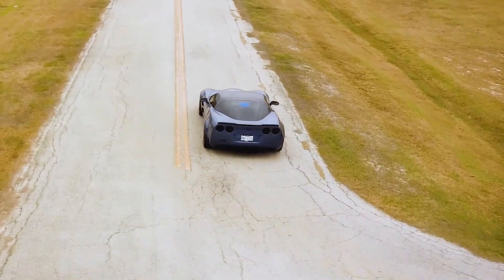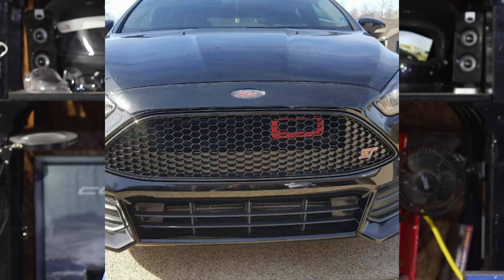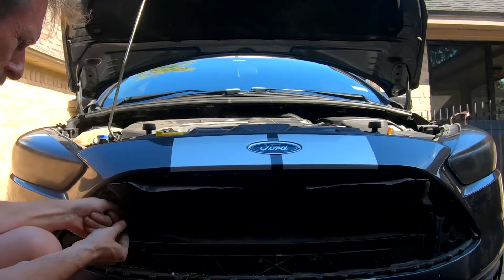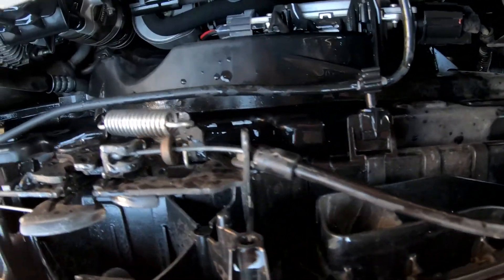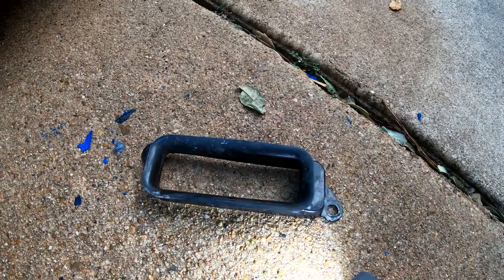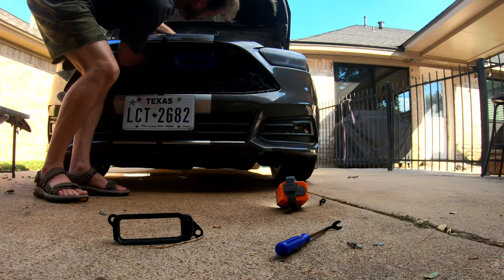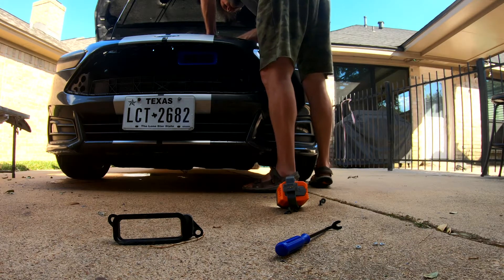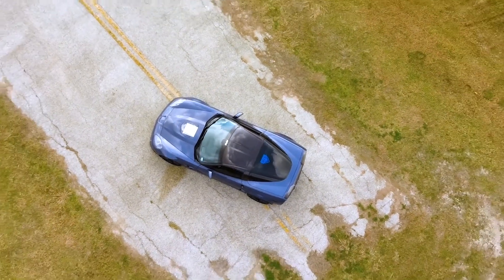RAM AIR INTAKE FORD FOCUS ST & RS - Install & Review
Car in Video: 2017 Ford Focus ST
* This kit fits any Ford Focus 2013+

This is the link to the Intake I purchased on Ebay:

Recording equipment I use:
Drone: Hubson Zino
Camera: Cannon 77D DSLR
GoPro Hero 7 Black

Chevrolet Corvette Camaro ZR1 Z06 ZL1 Grand Sport GS C6 C6Z06 C6ZR1 Chevy Ford Mustang GT Shelby GT500 GT350 Dodge MOPAR Challenger Charger RT SRT Hellcat Demon Streetracing Racing Street Dragracing 1320 mexico burnout streetcar sendit supercharger boost turbo